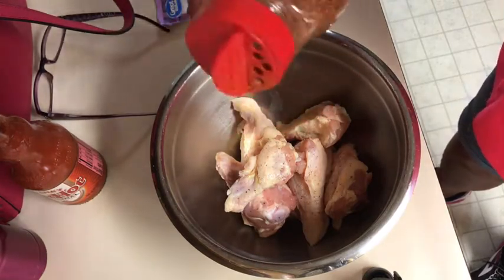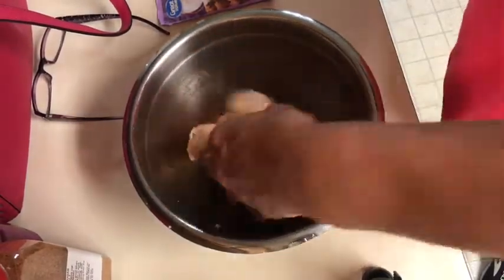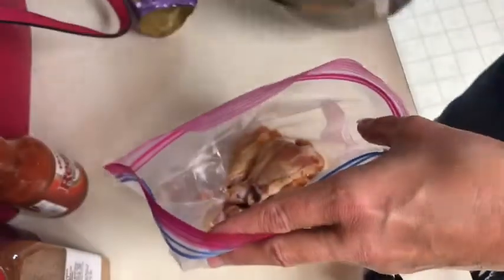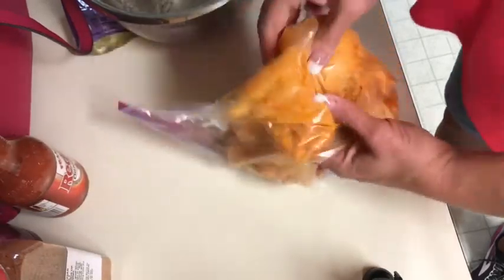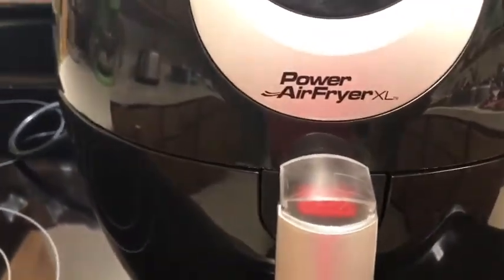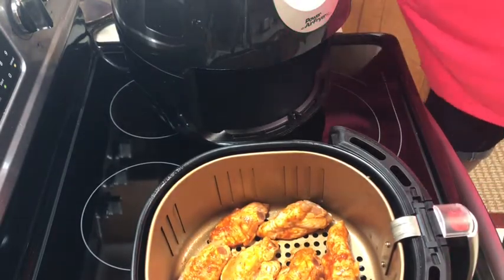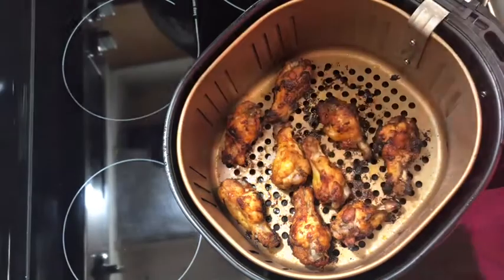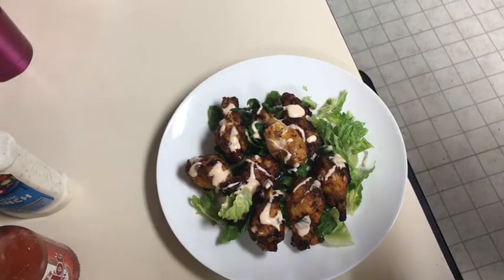Buffalo Wings Power XL Air Fryer Review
Hey everyone!  I wanted to try chicken wings in the air fryer and I was pleasantly surprised with how wonderful they turned out!  I used a pack of buffalo seasoning and marinated them for a couple of hours before cooking. I also made a dipping sauce using Frank's Hot Sauce and Ranch dressing mixed together.  Please come back to my channel and check out what I make next time.